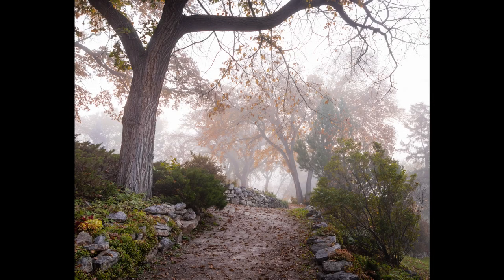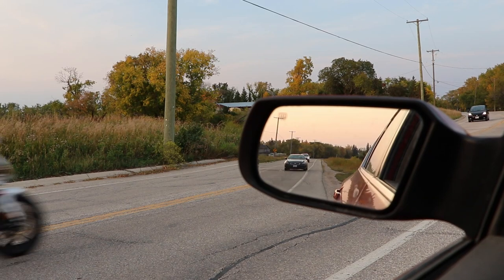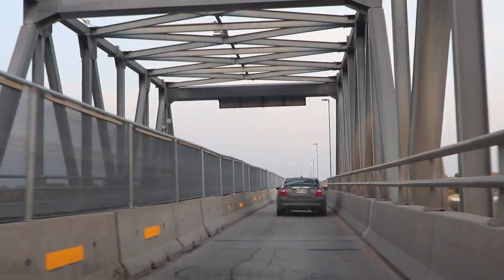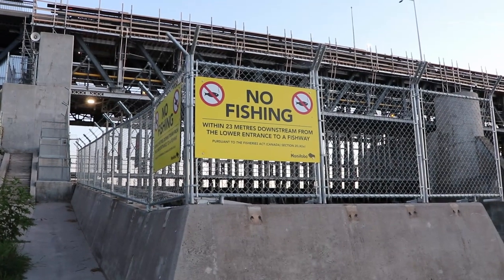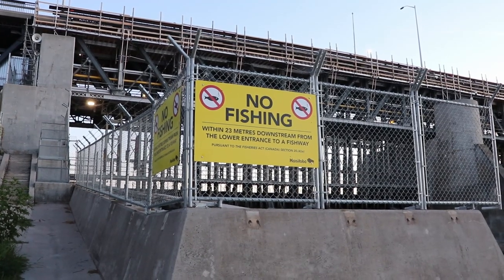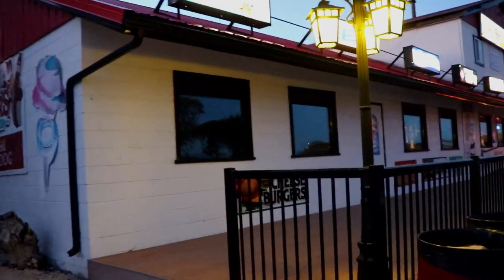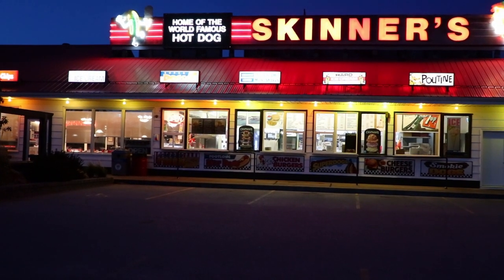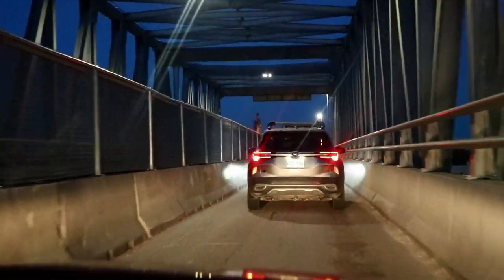Episode 33: Lockport/St. Andrews - Locking Up Autumn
This time, I've headed out to Lockport and St. Andrews to catch some autumn colours by the river and at the locks.

Watch as I race against the setting sun, try not to get chased by some prickly pelicans, and ponder my snacking choices.

And with the sound of the water rushing through the dam drowning out my voice...uh...I gotta find a bathroom.

* My Gear *

Cameras:
Canon EOS 77D
Campark X5

Lenses:
Canon 18-135mm f3.5-5.6 IS USM
Canon 55-250mm f4-5.6 STM

Accessories:
K&F Concept 10 Stop ND filters
AmazonBasics Backpack